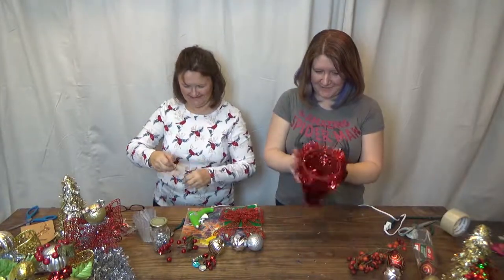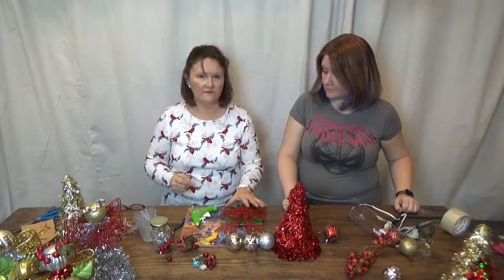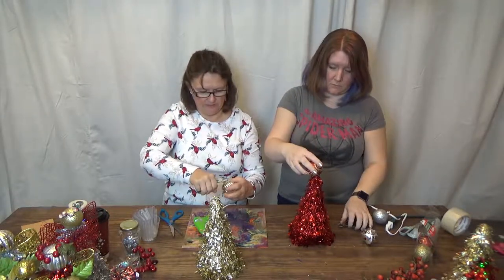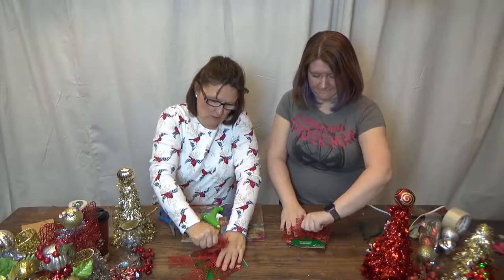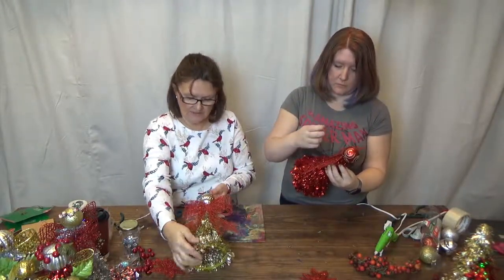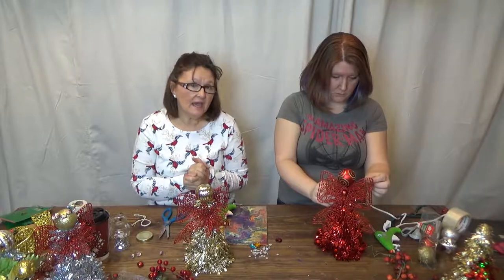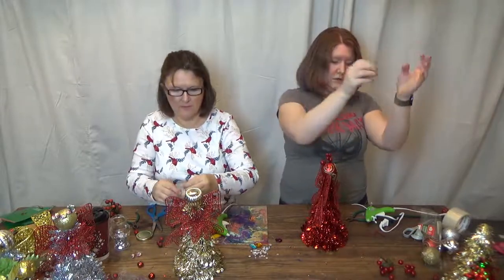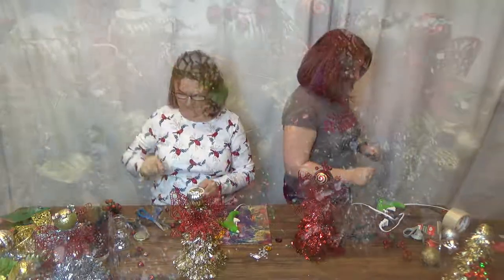Dollar Store Crafts! Angel Tree Topper. Easy winter craft!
Follow along with Deb to build an angel tree topper from Dollar Store items!

Forrester's Creative is an art studio in Douglasville, GA - providing local artists and aspiring artists with studio space, classes, bootcamps and workshops.